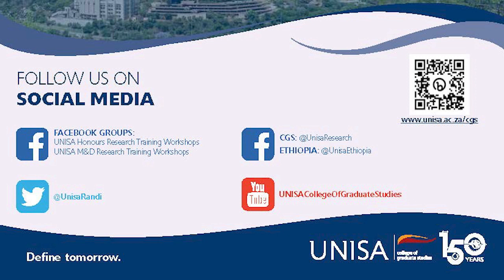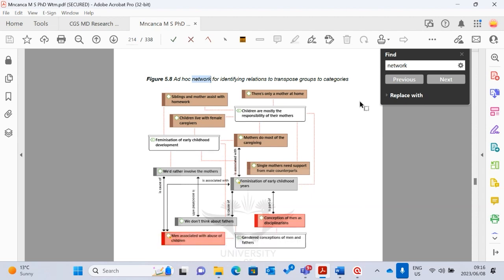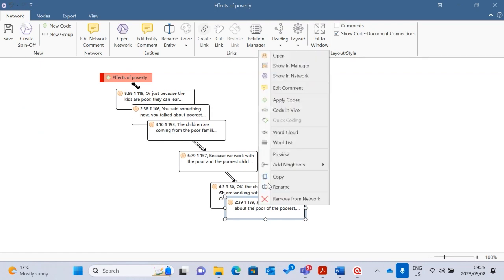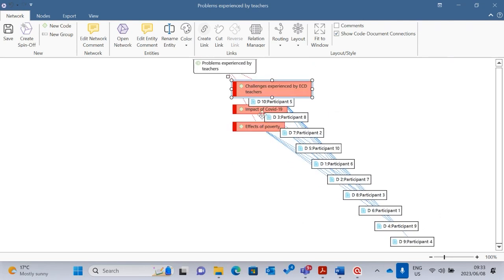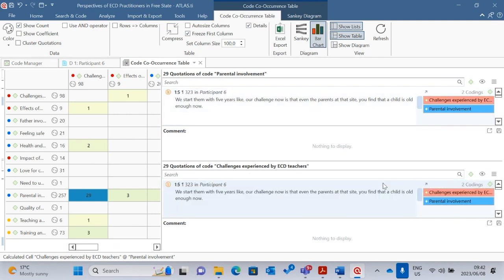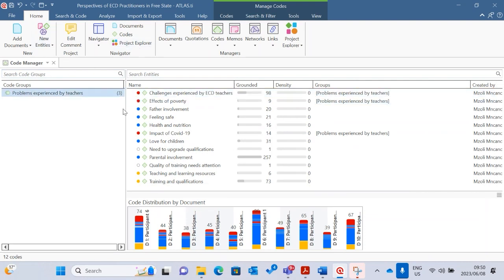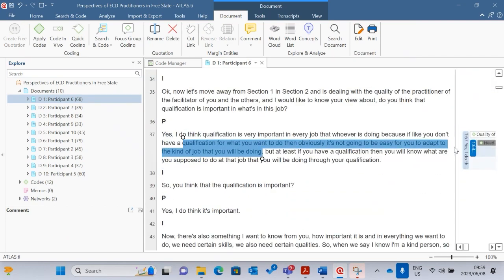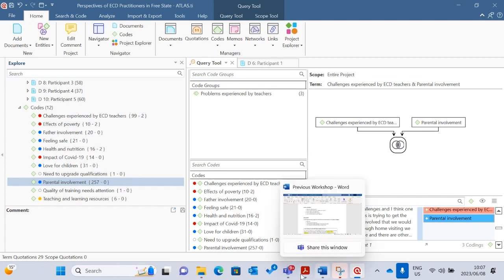M&D Training Workshop: Conducting qualitative data analysis in Atlas.ti